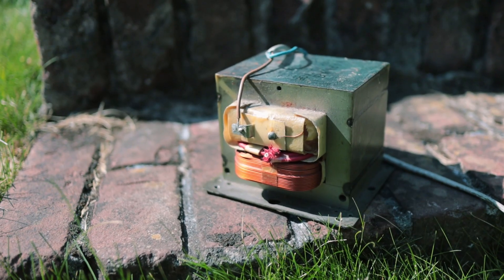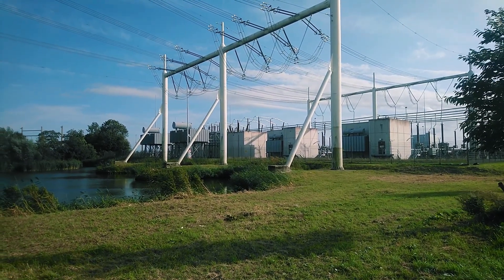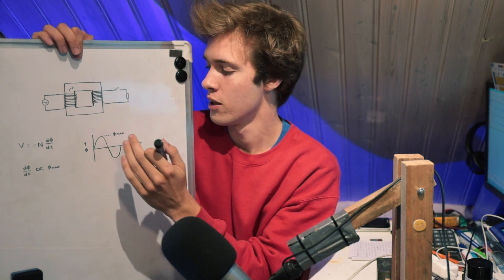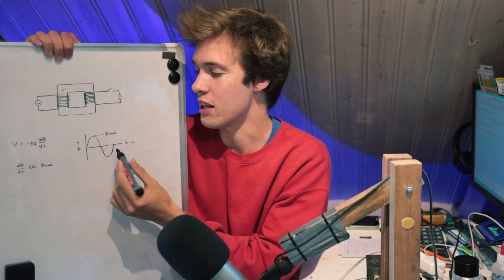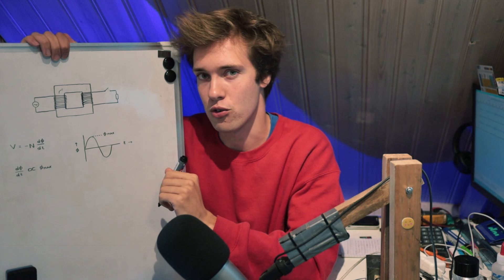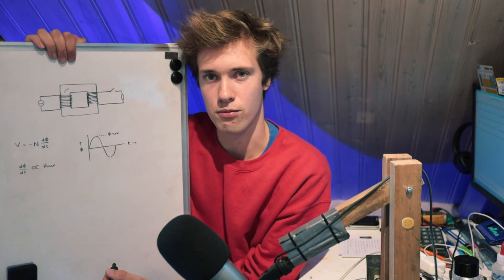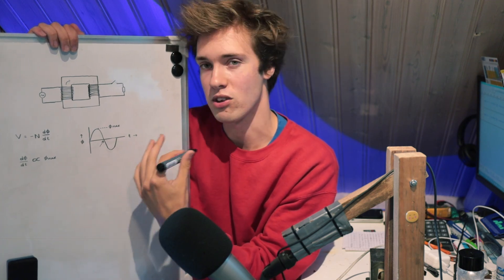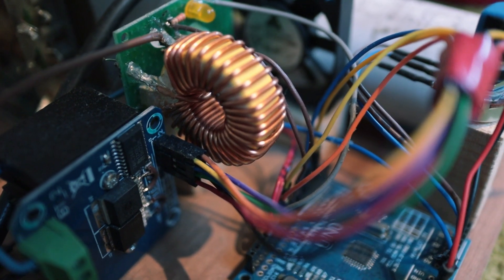Why higher frequency transformers are smaller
Transformers that run at higher frequencies tend to be physically smaller for the same power. Why is this?